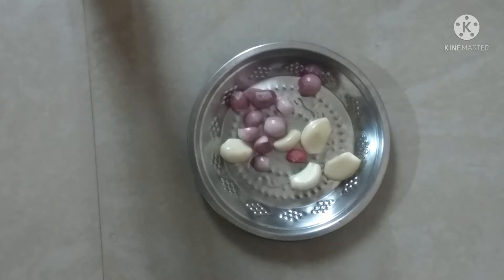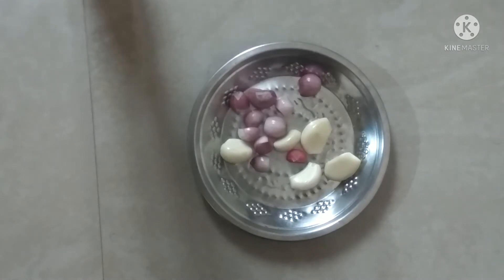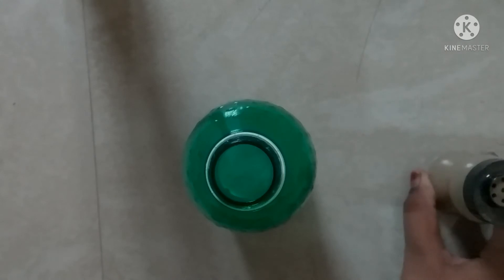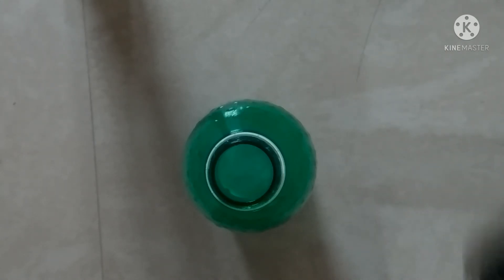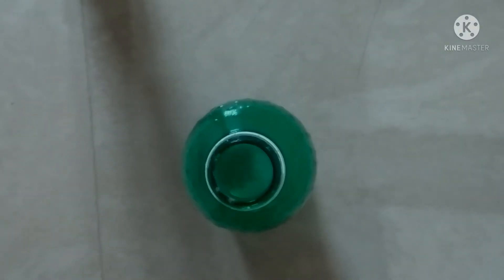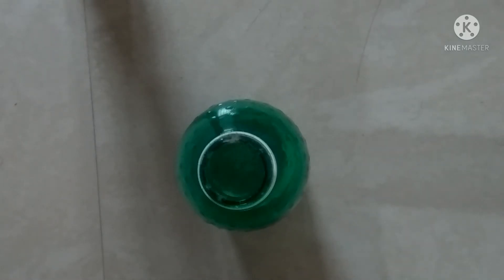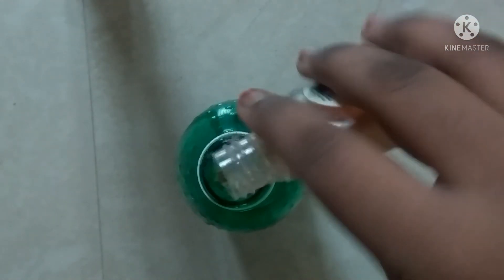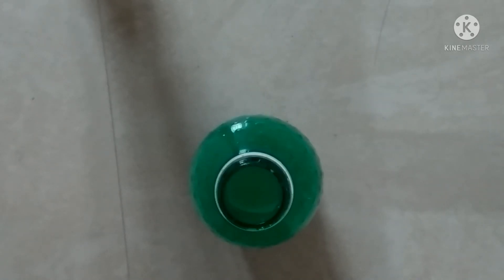easy way to remove lizards from your house / பல்லிகள் இனி உங்கள் வீட்டில் இல்லை / jani crafts